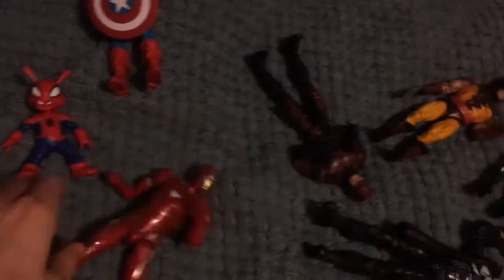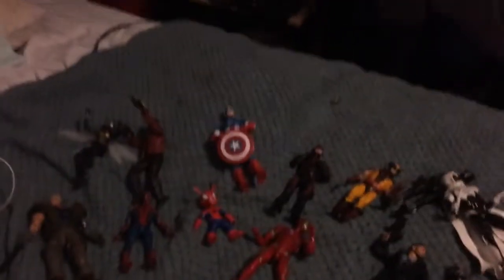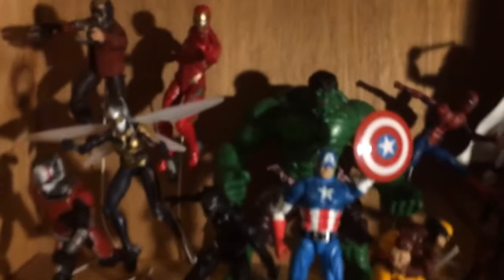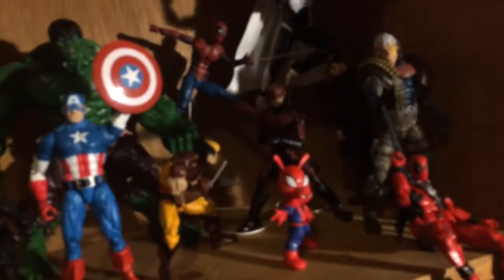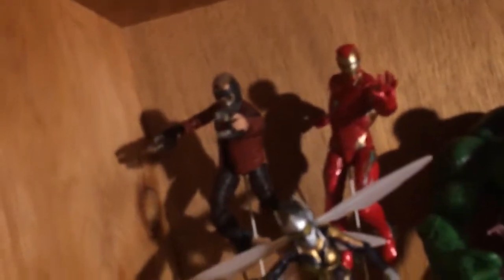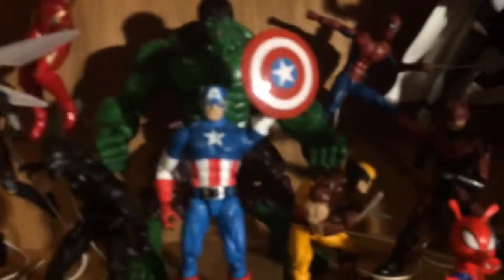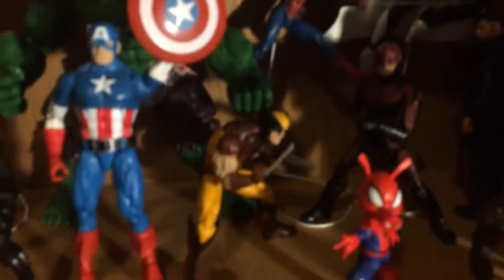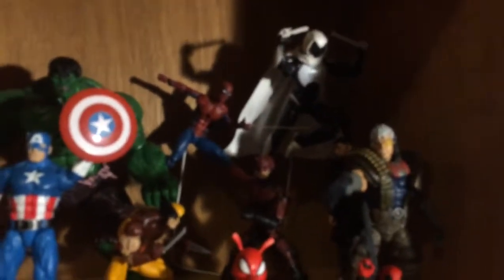Creating a Marvel Legends display: the heros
Yay

My Snapchat: Add me on Snapchat! Username: ilucgilchrist